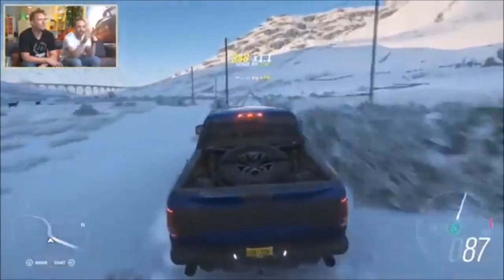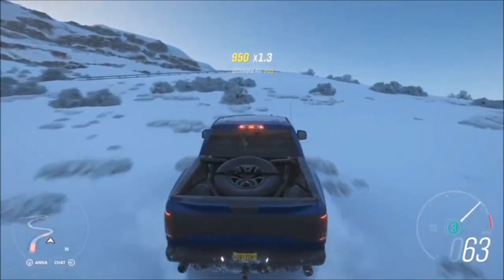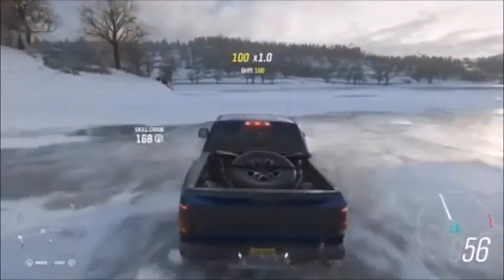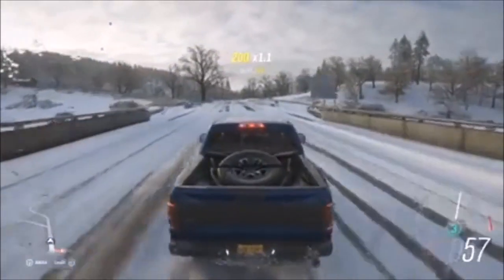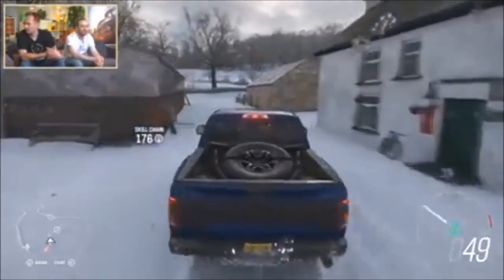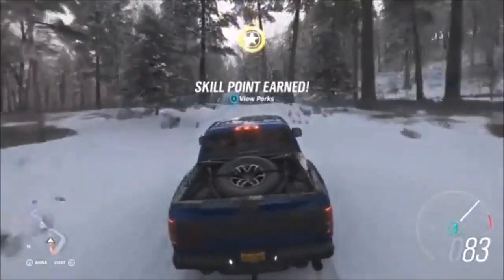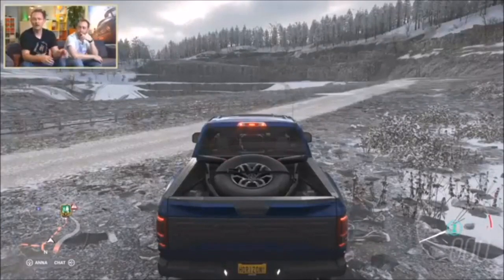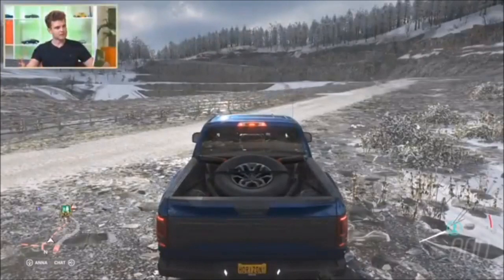13 NEW FEATURES IN FORZA HORIZON 4 YOU SHOULD BE HYPED FOR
These are 13 new features in forza horizon 4 you should be hyped for like dynamic seasons, skillchains, perks, forzathons, houses and much more.

Related: Jackultramotiv
Stevio 2175
Ar12
Domestic Mango
Hyraxhd
Failrace
Yu tha kra
Slaptrain

 ➥ Ceveridge3
Follow me on google+